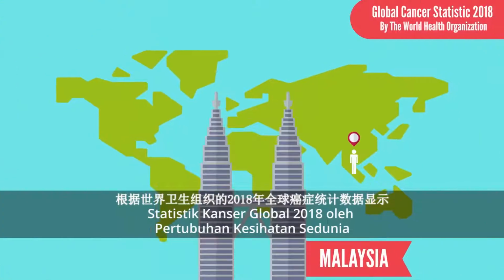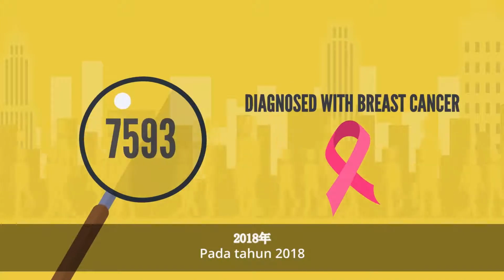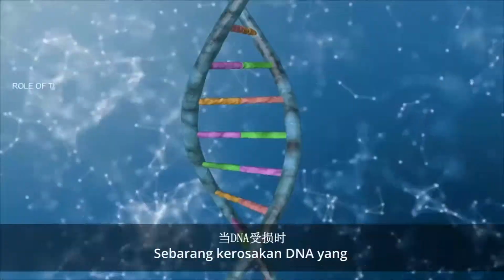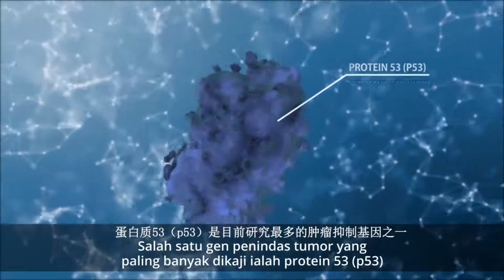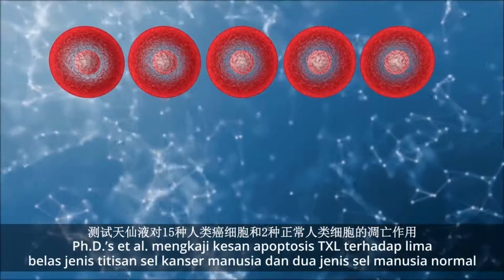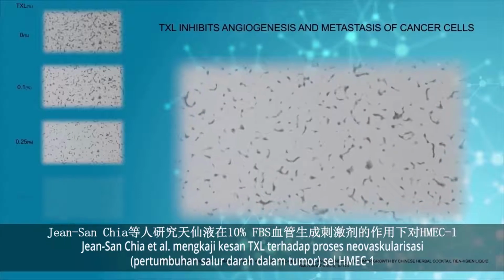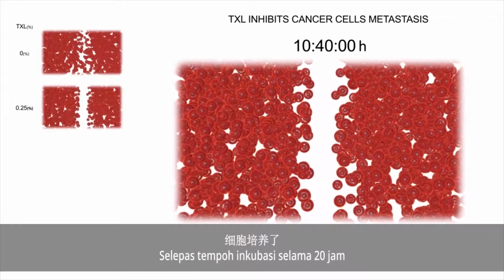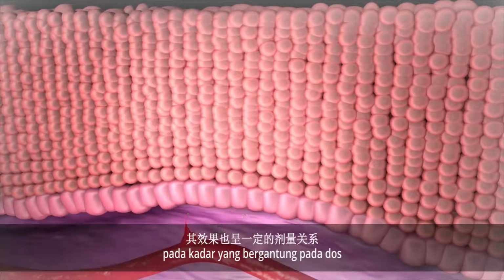TXL Scientific / Englis /Malay and Chinese subtitle